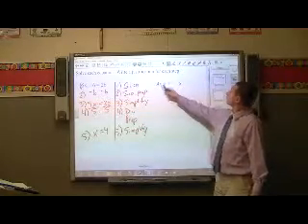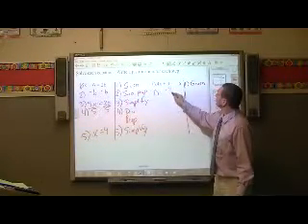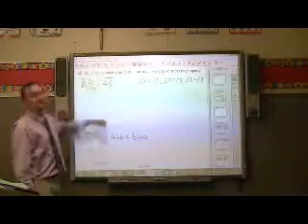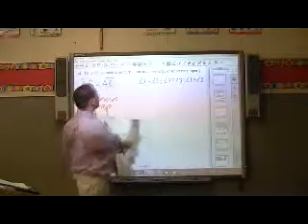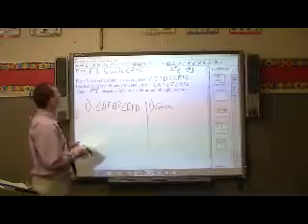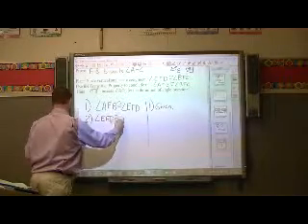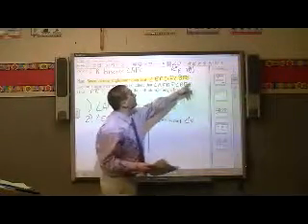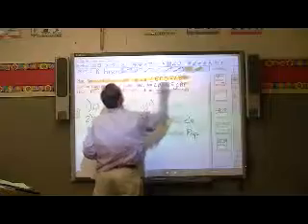Mr. K chapter 2 geometry review